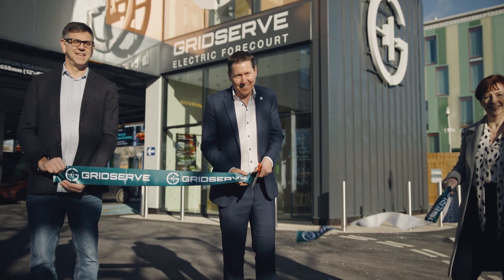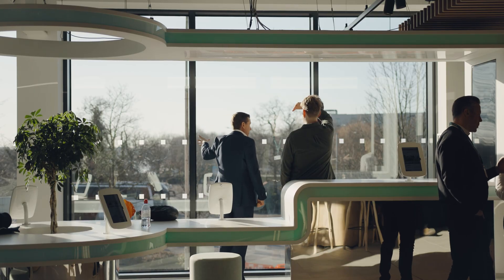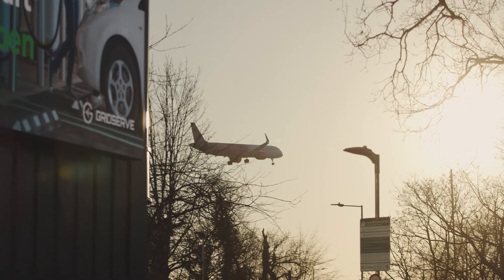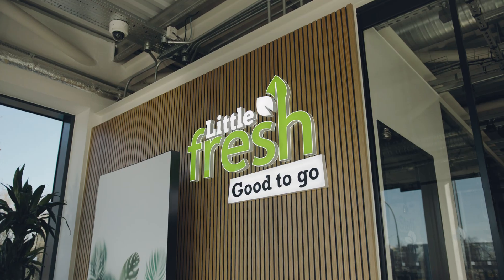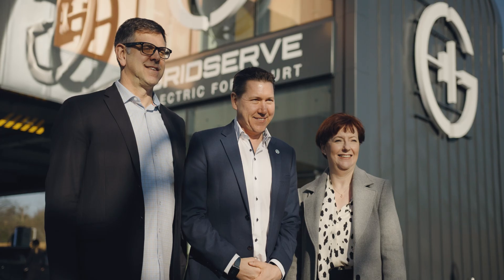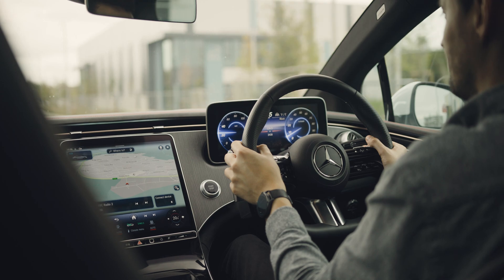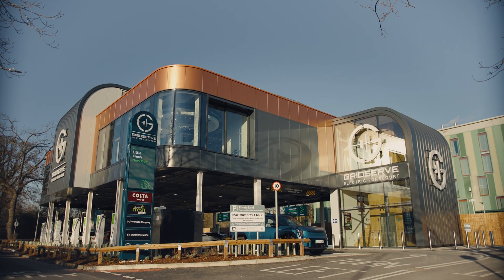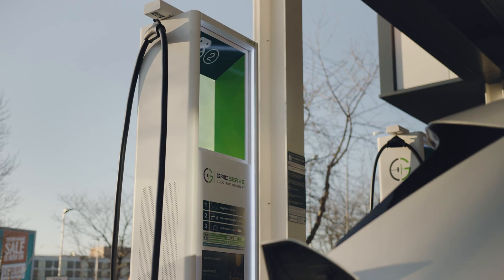London Gatwick Electric Forecourt® is Europe's first dedicated EV charging station at an airport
GRIDSERVE is off to a flying start in 2024 with the launch of its latest and most important Electric Forecourt® yet, located at the South Terminal of London Gatwick Airport. London Gatwick is the first European international airport to benefit from a dedicated electric vehicle (EV) charging station, and one that is powered exclusively by net zero carbon energy.